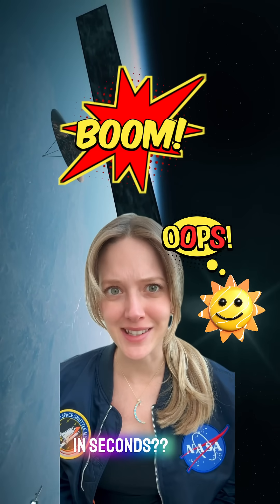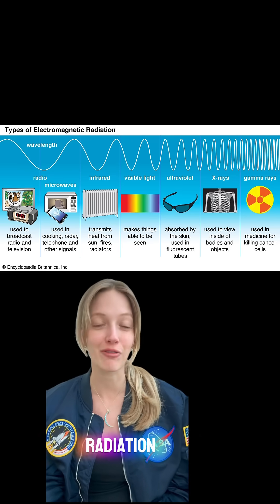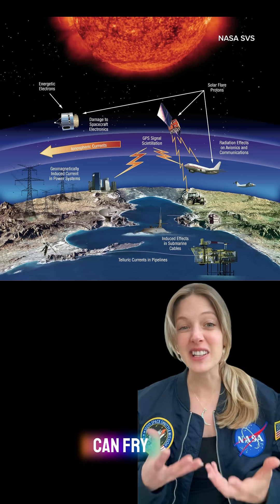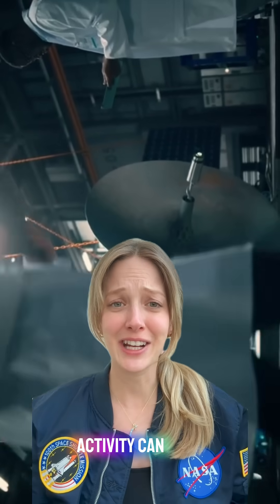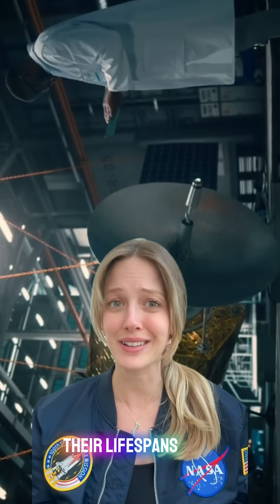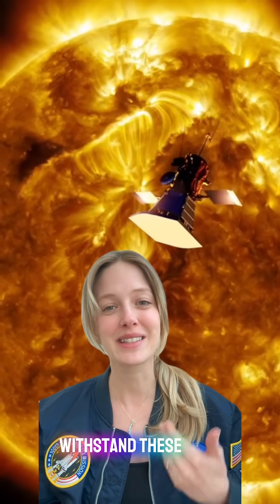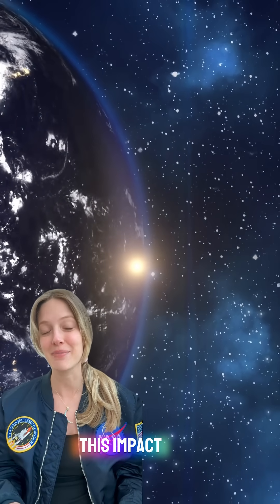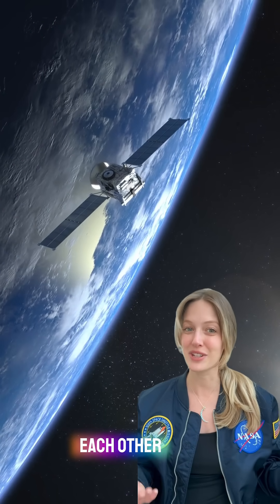Can the Sun destroy our satellites?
Could the Sun DESTROY our satellites in seconds?

Let’s talk about one of the biggest threats to the tech we rely on every day — solar radiation ☀️🛰️

When the Sun releases a burst of energy, especially during solar storms, it sends out waves of charged particles (like protons and electrons) traveling at near light-speed. These solar flares and coronal mass ejections (CMEs) can:

⚡ Fry satellite circuits
⚙️ Disrupt onboard systems
📡 Jam GPS, radio, and communication signals
🌍 Increase atmospheric drag (slowing down satellites in low orbit)
🔥 Cause thermal damage to sensitive components

Imagine your phone overheating—but in space, with no shade, no atmosphere, and radiation 100x stronger.

So, how do we defend our tech from this space hazard?

✅ Satellites are built with radiation-hardened electronics
✅ Engineers use thermal coatings and heat shields to protect systems
✅ AI and automation help detect and correct failures in real-time
✅ Ground control teams can reposition satellites to avoid the worst of incoming storms

Still, solar storms are unpredictable, and with the next solar maximum approaching, risks are rising.

So the next time you check the weather, use maps, or make a call—remember:
Space engineers are working 24/7 to shield that connection.

Because protecting satellites means protecting life as we know it here on Earth.

Tag a friend who’s glued to their phone (so… basically everyone)